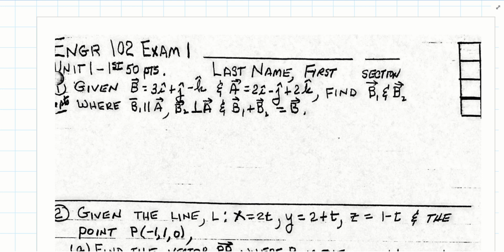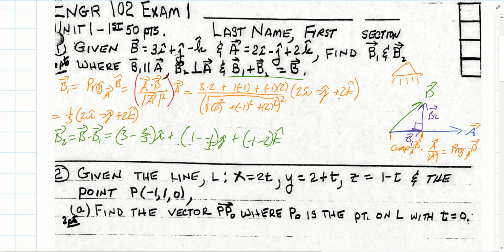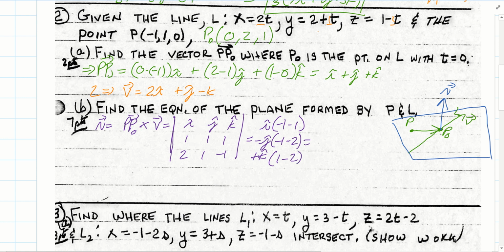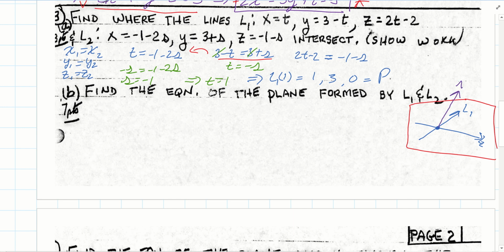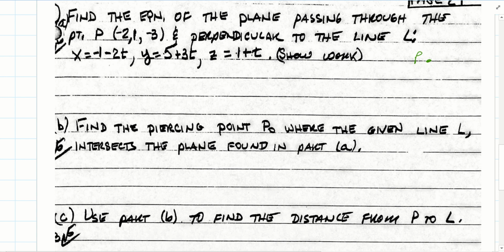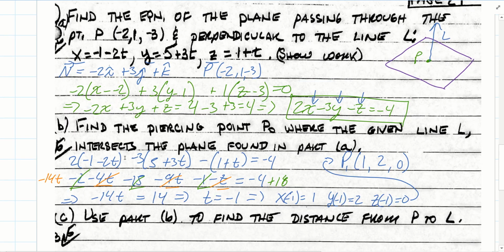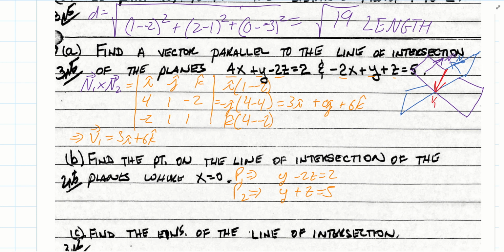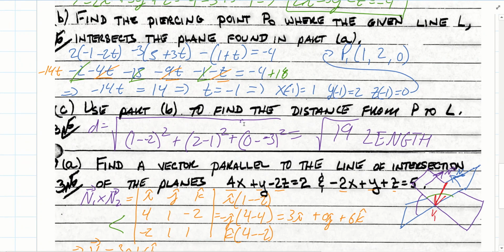ENGR 102: U1 Vectors, Planes, and Lines